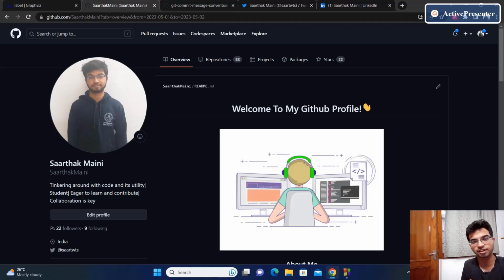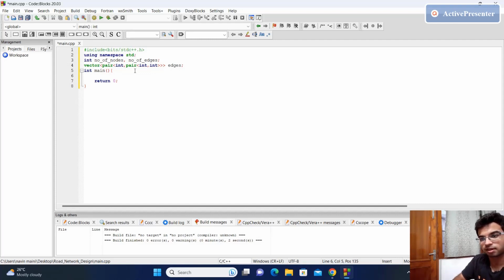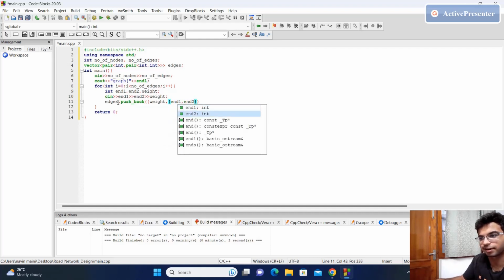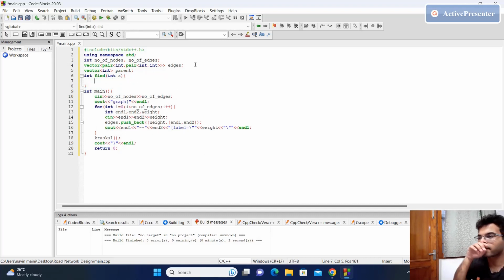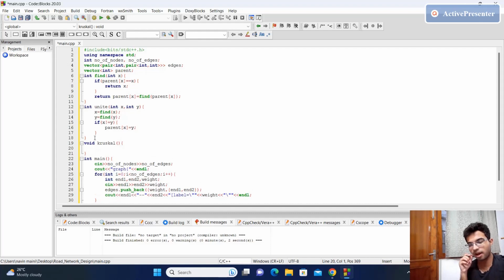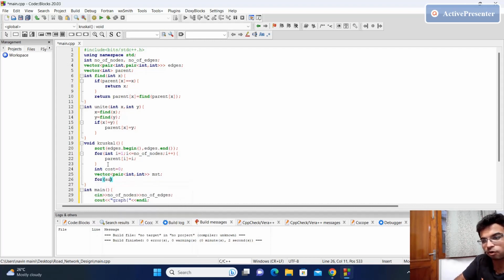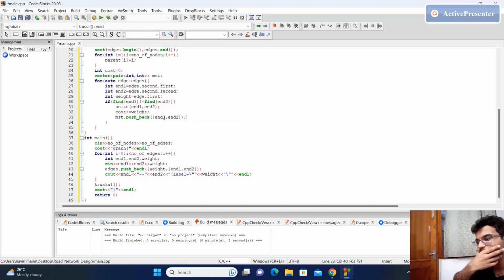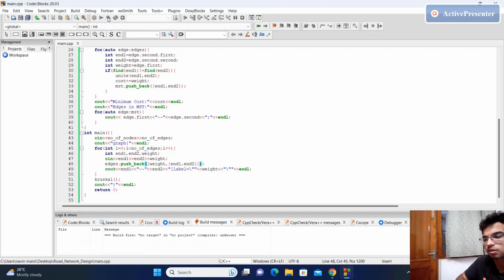Road Network Project : Implementing Kruskal's Algorithm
This video is a continuation of my "Road Network Design Project" in which I would be implementing the Kruskal algorithm in C++  to implement the basic logic of the project